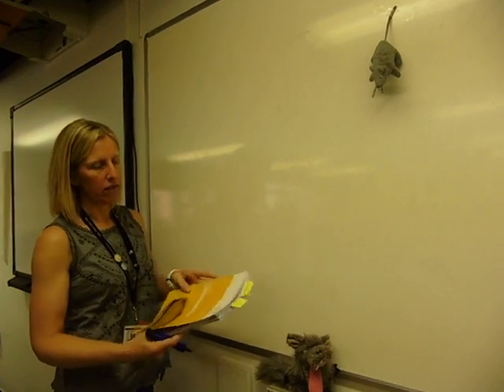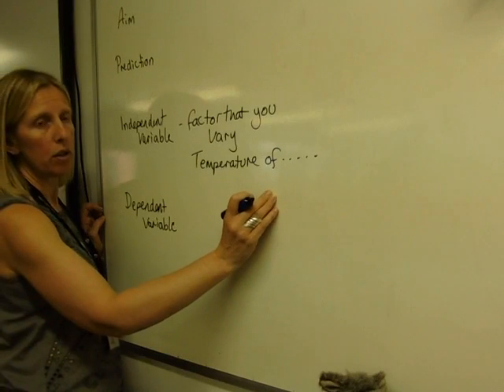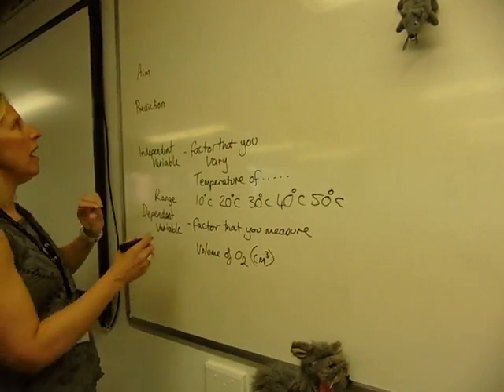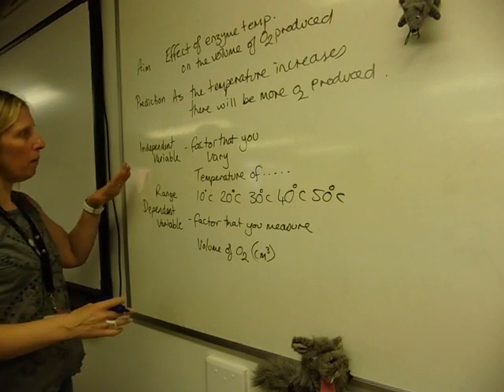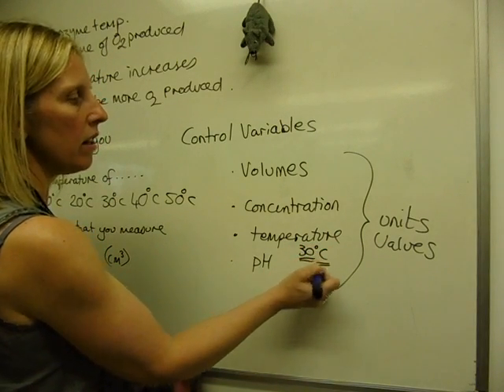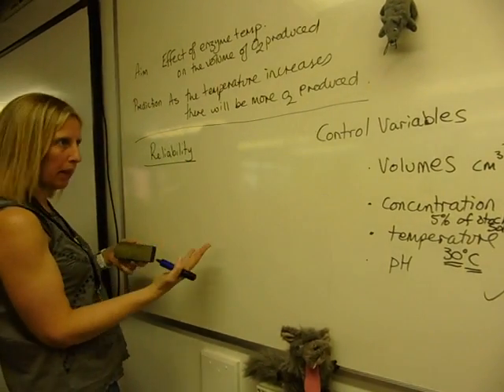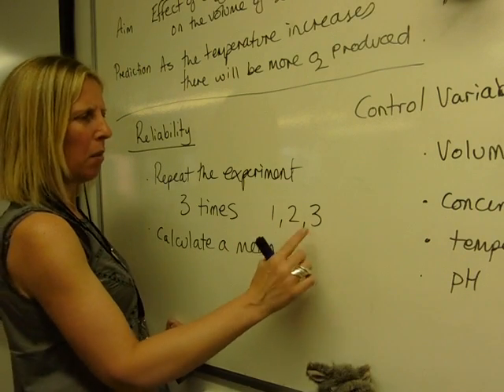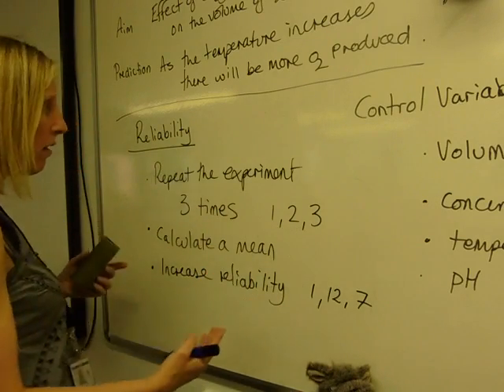How to write up a practical - Aim, prediction, variables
How to write up practical investigations